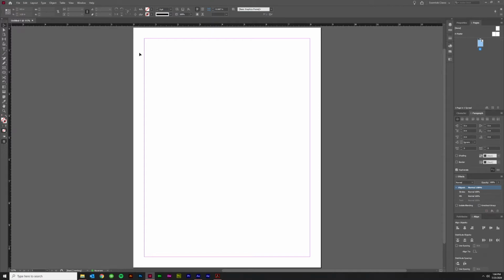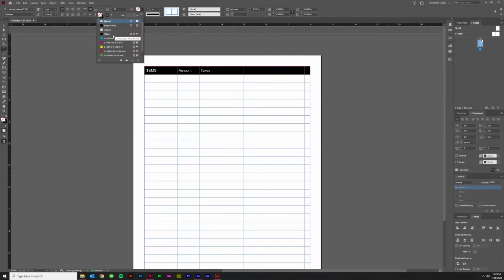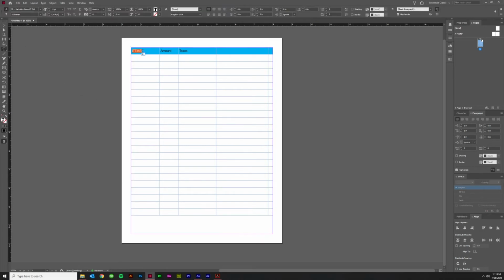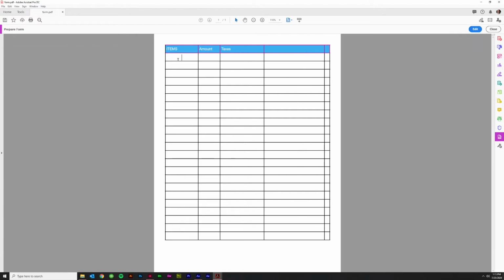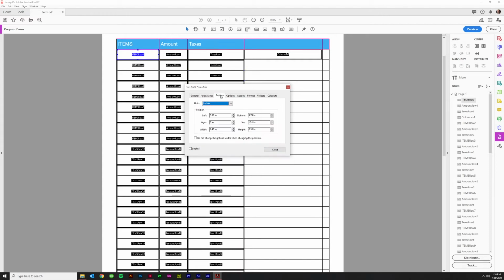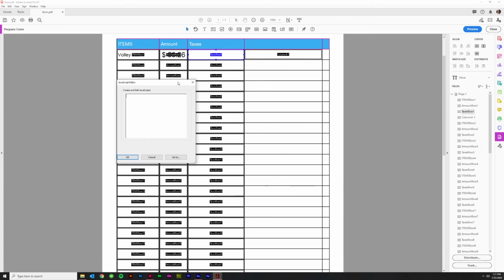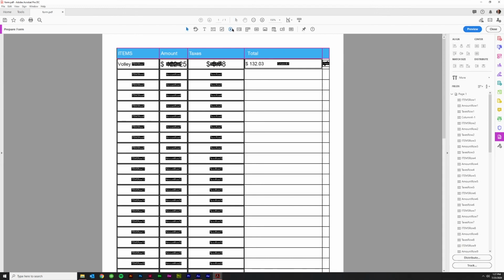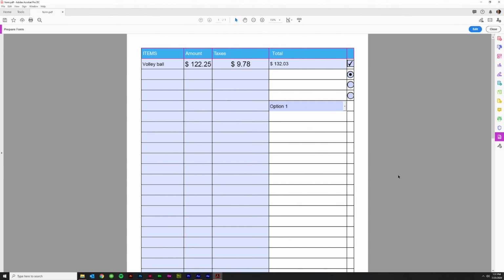How to Make Tables and Forms in Adobe InDesign and Acrobat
How to make tables and forms using Adobe InDesign for the tables and Adobe Acrobat for the form fields.  First, you'll make a text box and insert a table into it in InDesign.  Then add the number of columns and rows that you desire, adjusting their color, stroke color, height and width.  Once you have the table laid out how you want it, export it out as a PDF document.  Open this in Acrobat and choose prepare form to auto-generate form fields.  This isn't a perfect process, but it will save you a lot of time in most cases.  Add other form fields as needed including: text fields, radio buttons, check boxes, drop downs, and more.